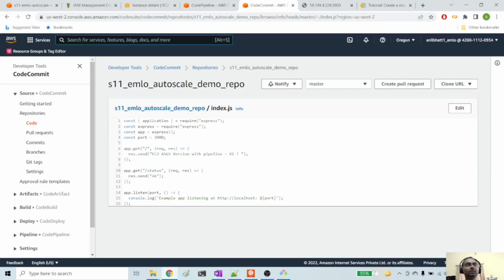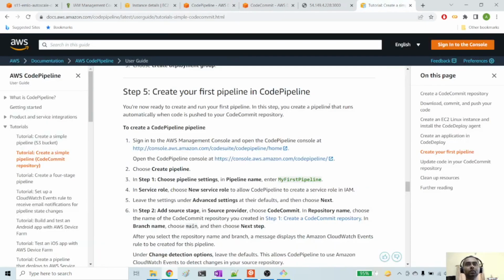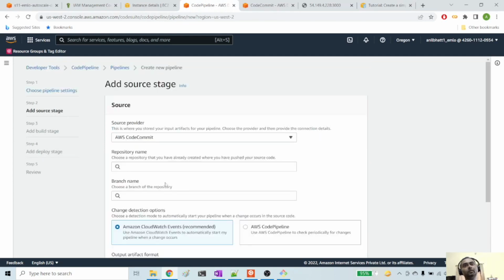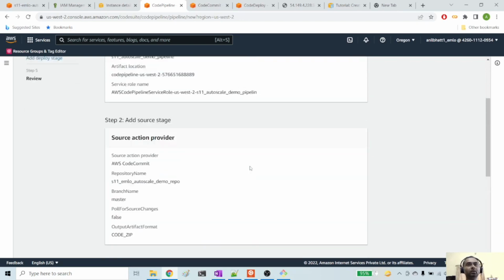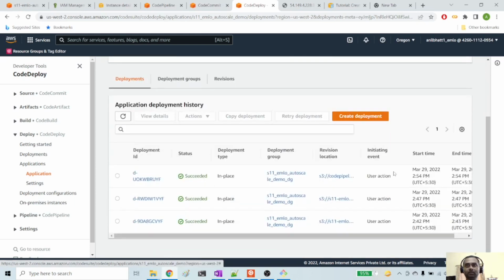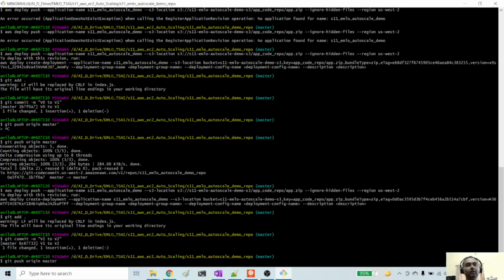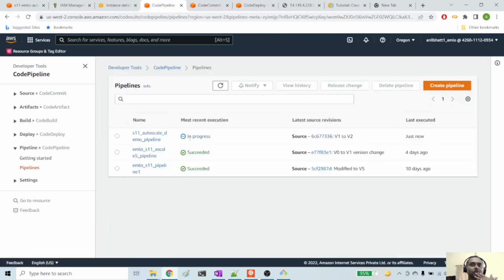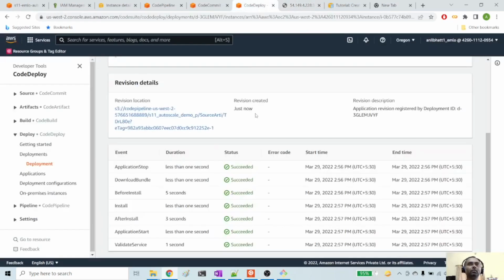🚀 How To Create AWS CodePipeline for Automatic Deployment to EC2 (Step-by-Step Guide)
This tutorial will show you how to create an AWS Codepipeline that will help to automatically deploy the code changes to EC2 individual instance.

🔍 What You’ll Learn:

An overview of AWS CodeDeploy and CodePipeline
How to create and configure an EC2 instance for deployment
Step-by-step setup of CodePipeline to trigger deployments automatically
Best practices for monitoring and troubleshooting your deployments

💡 Whether you're a beginner or looking to refine your DevOps skills, this tutorial provides clear instructions and tips to help you streamline your deployment process.